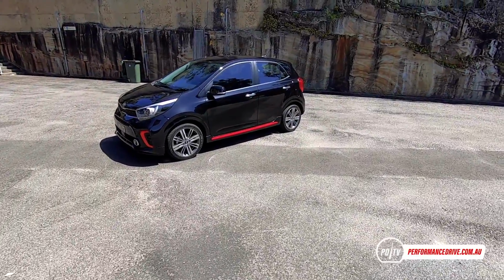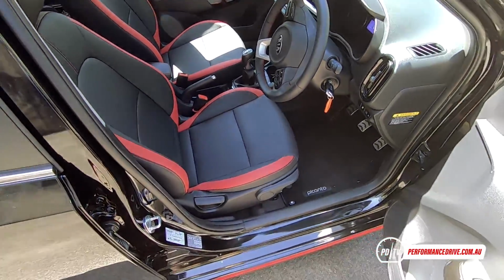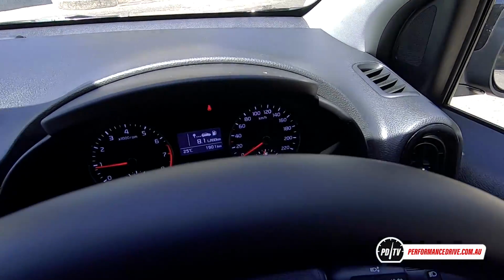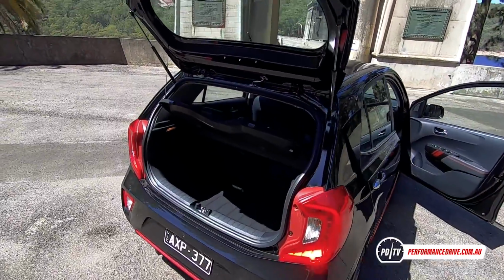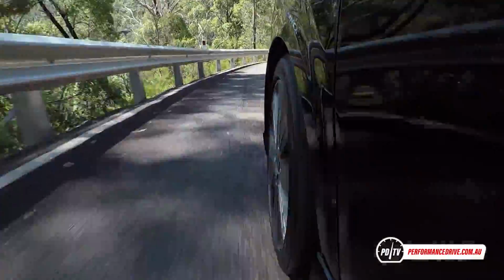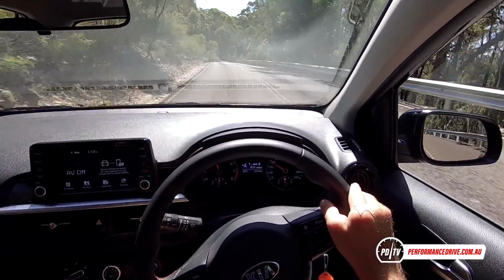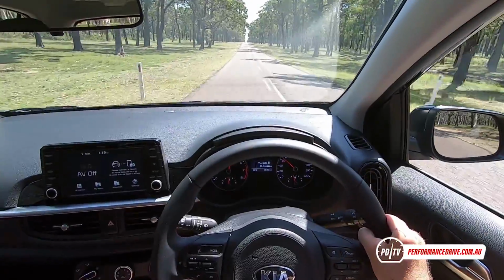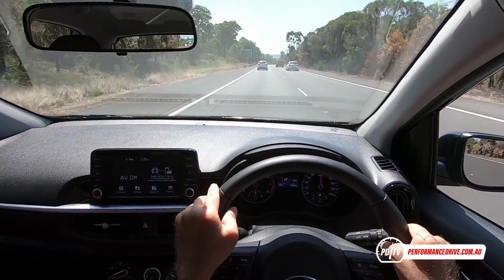2019 Kia Picanto GT 1.0 turbo: Detailed review (POV)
2019 Kia Picanto GT 1.0 turbo: Detailed review (POV). for more.

2019 Kia Picanto GT
1.0-litre turbo three-cylinder
74kW and 172Nm
Five-speed manual, front-wheel drive

If you're interested in buying a new car, we can help you. Our car buying team has saved buyers thousands of dollars. We do the haggling for you. Interested? Simply provide us with some details here so we can get in touch